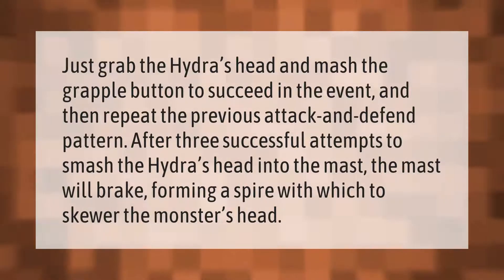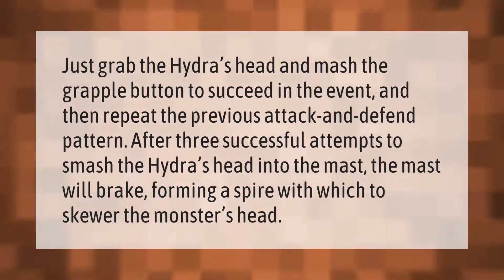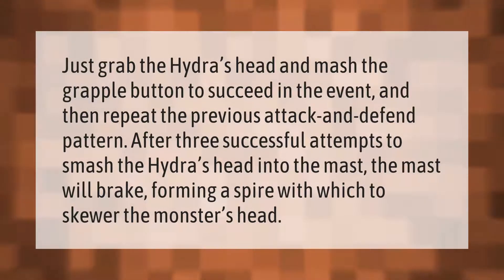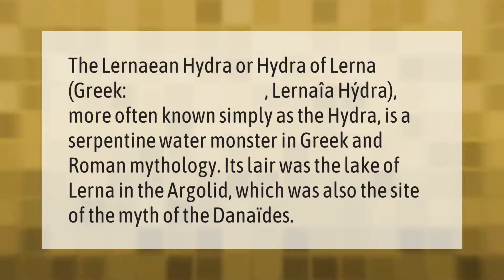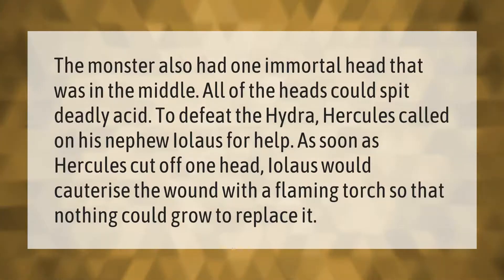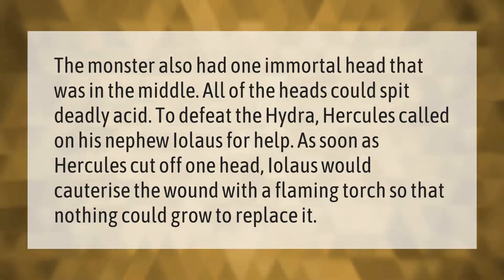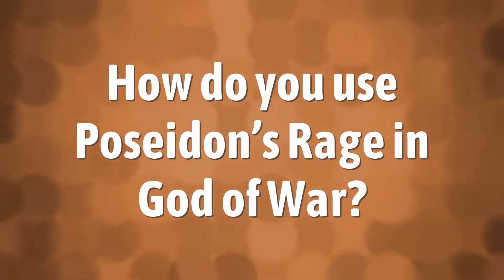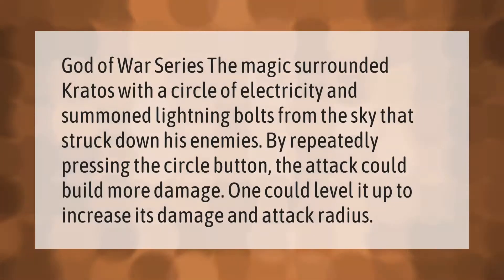How do you beat the Hydra in God of War?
00:00 - How do you beat the Hydra in God of War?
00:37 - What is Hydra the god of?
01:06 - How do u kill a hydra?
01:38 - How do you use Poseidon's Rage in God of War?

Laura S. Harris (2021, February 12.) How do you beat the Hydra in God of War?
    AskAbout.video/articles/How-do-you-beat-the-Hydra-in-God-of-War-218084